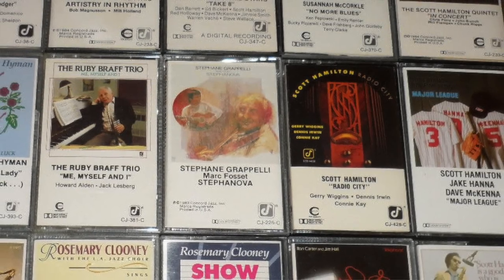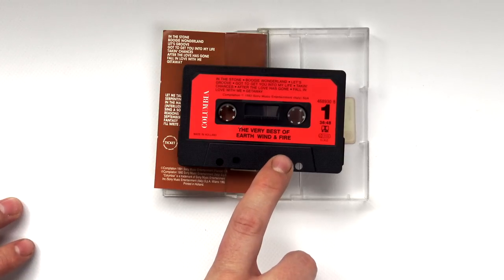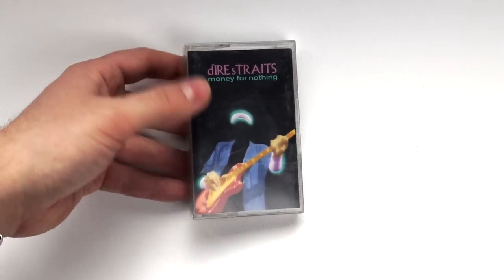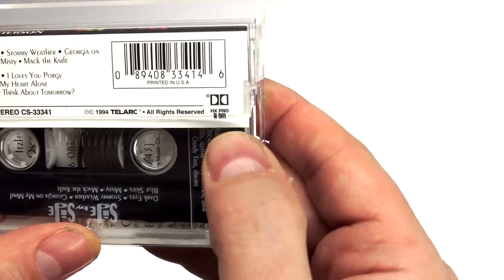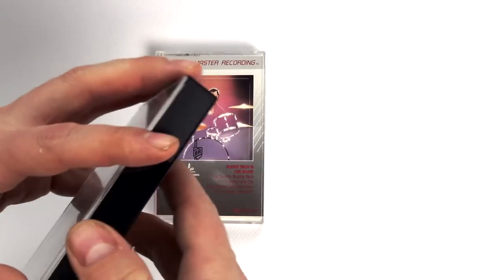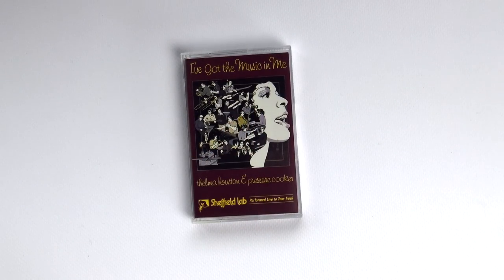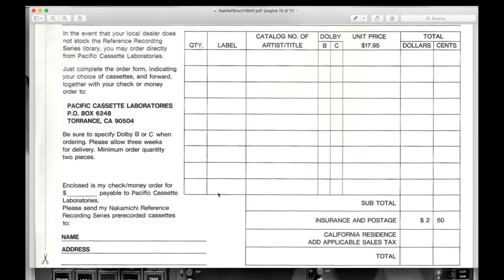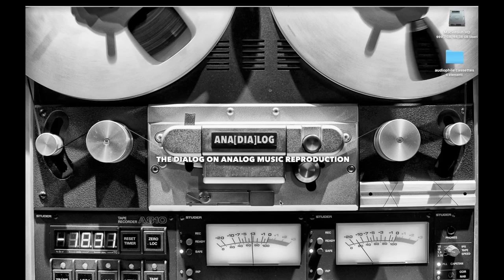Audiophile Pre-recorded Cassette Tapes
In this video we explore the main audiophile, high fidelity cassette tapes and recordings, the main labels and hi-fi processes as XDR, Hx-Pro and the best composition for audiophile grade cassettes.
Other audiophile labels signaled by the community:

- Advent (Anders Hammer )